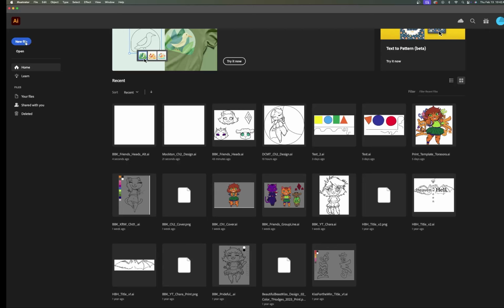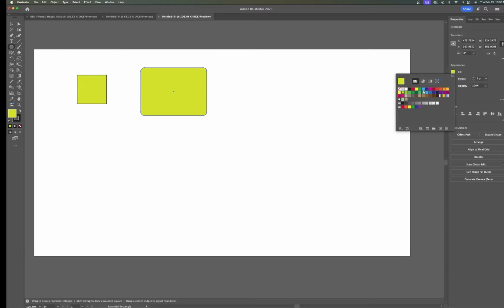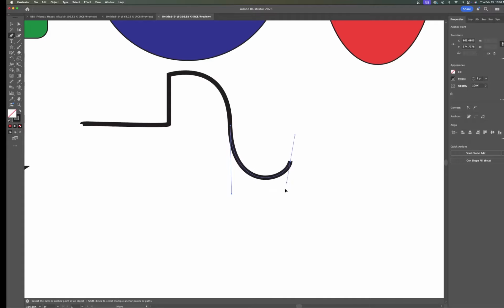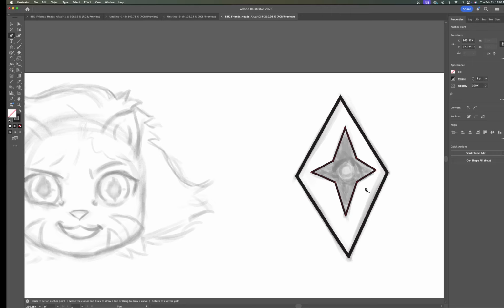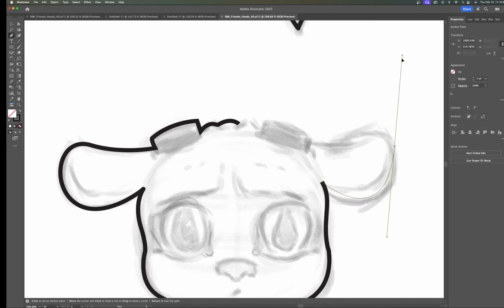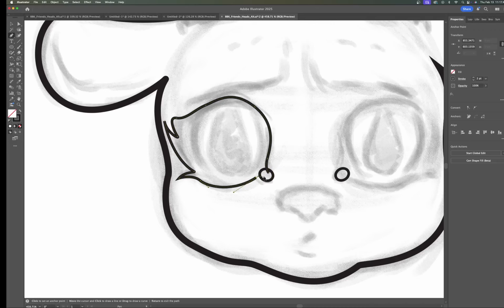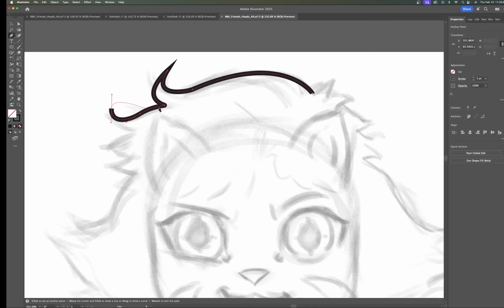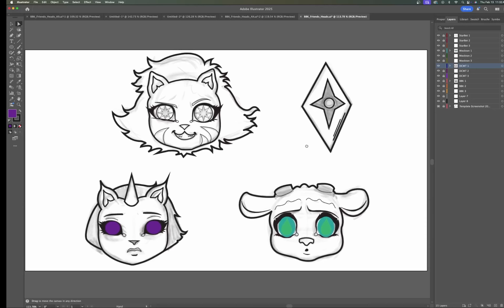Illustrator for Beginner Demo // part 1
Adobe Illustrator Demo using the character Beautiful Beast Kiss and Friends to go over the program tools. In this episode we go over how to place an image into Illustrator and the major tools I use in the program.  Let’s Point, Click and Drag… Let’s Go!

Time Stamps

00:00 Intro
00:33 Illustrator Start Basics and How to Place a Reference Sketch
03:19 Tools I use the Most
05:26 Working with Shapes and the Pen tool Basics/ Fill and Stroke
16:15 Demo Start / Practical Use of tools to Make Characters/StarBot
21:03 Mockton / Outside Lines and How to make Eyes
36:34 Beautiful Beast Kiss / How to make Spiky Hair
42:18 MoonTiger / Using the Shape Builder to Delete Unnecessary Lines
46:44 Outro

References

Personal Links